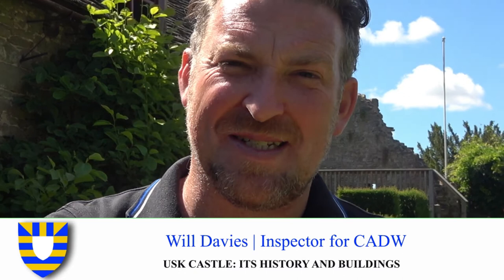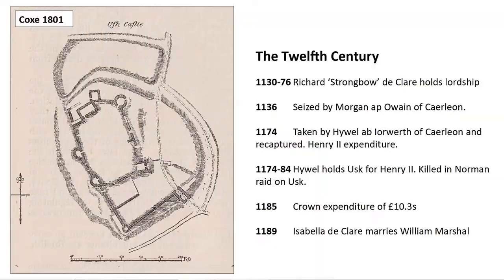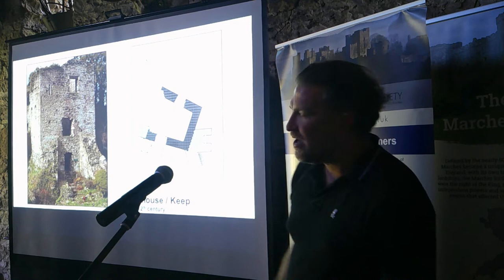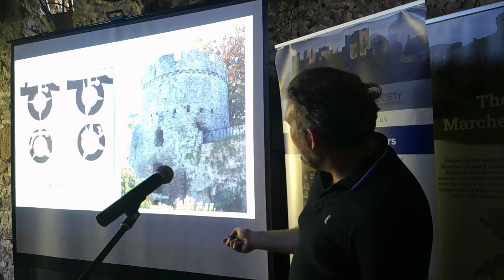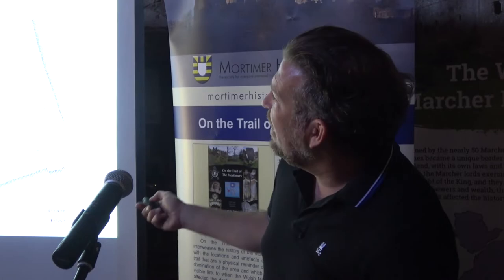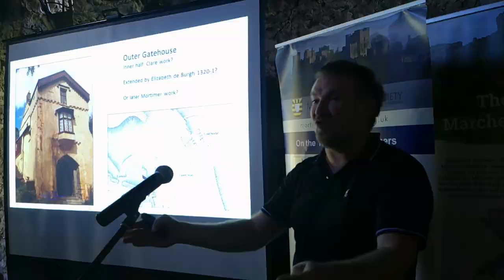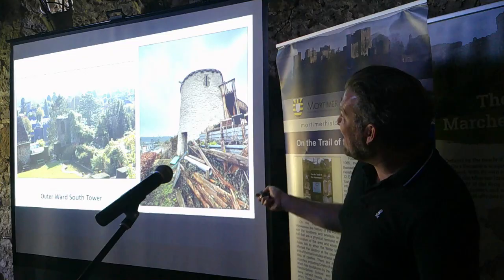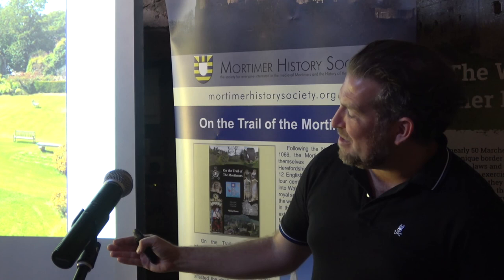Will Davies, Cadw: Usk Castle, its history and buildings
This talk explores the development of Usk Castle from an earth and timber fortress established by Anglo-Norman lords during the conquest and colonisation of Gwent to a comfortable baronial residence in the later medieval period and eventually one of the grandest romantic ruins in any garden. Built or held by some of the leading magnates of its time, the architecture of Usk Castle is placed into a broader regional and national context, notably the Norman gatehouse converted to a keep, the formidable and innovative thirteenth century defences of the Marshal family and later medieval refurbishments by the Clares and Elizabeth de Burgh. Following in the footsteps of Jeremy Knight, the paper also covers findings made during recent conservation works, which demonstrate that new investigations can always help us to adjust our understanding of heavily studied monuments.

Will Davies has been an inspector of ancient monuments and archaeology for Cadw since 2010 after a career in commercial archaeology. He covers the Welsh border counties but has a particular interest in medieval castles and manages to become involved in related projects throughout Wales.